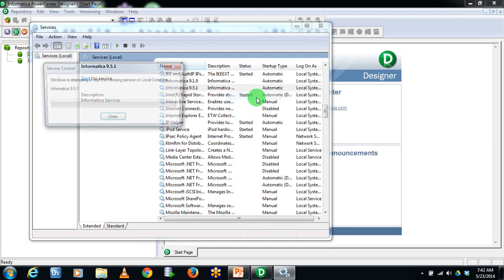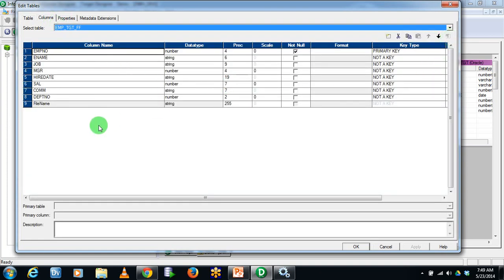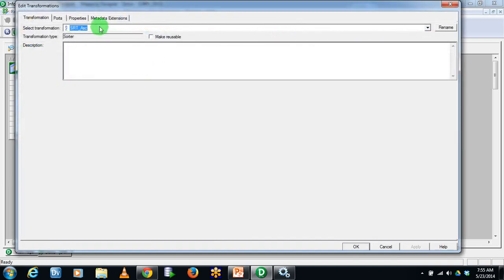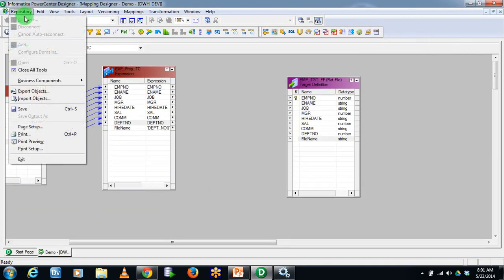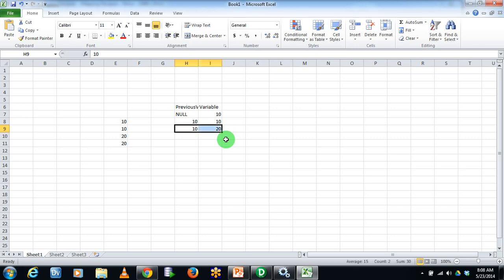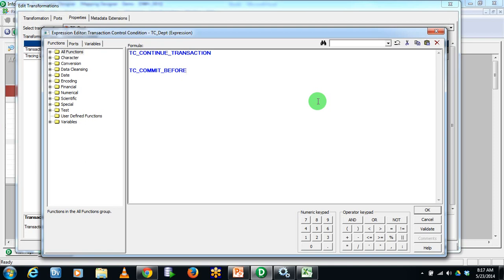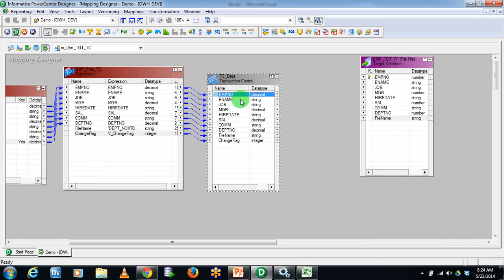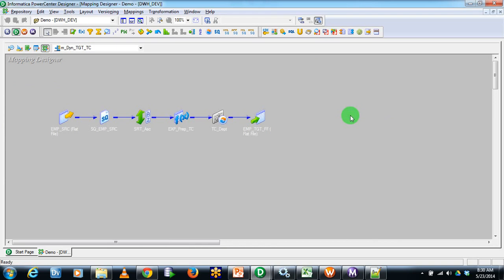Transaction Control transformation in Informatica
Transaction Control Transformation detailed explanation
Dynamic Target File Creation
Previous Record Check